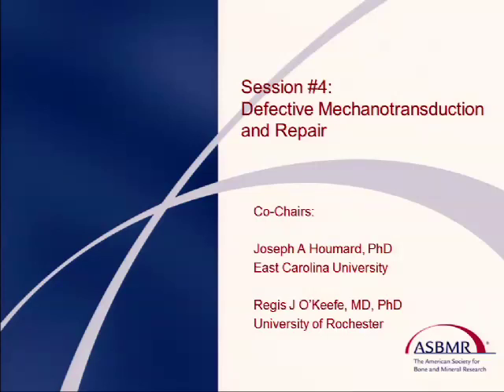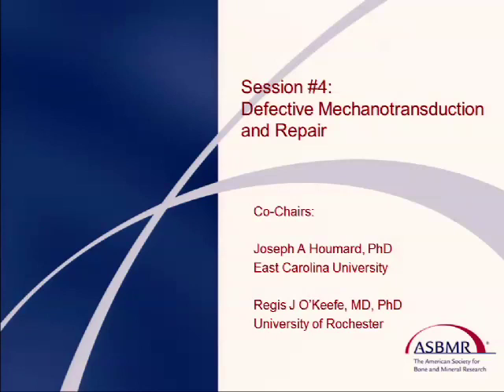Session 4 Panel: Defective Mechanotransduction and Repair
All Session 4 speakers and chairs

-Regis J. O'Keefe, M.D., University of Rochester Medical Center, Rochester, New York, USA

-Joseph A. Houmard, Ph.D., East Carolina University, Greenville, North Carolina, USA

-Susan A. Bloomfield, Ph.D., Texas A&M University, College Station, Texas, USA

-Exercise and Mechanical Signals: Surprises Regarding the Effect of Vibration on Bone and Muscle

-Clinton T. Rubin, Stony Brook University, Stony Brook, New York, USA

This panel was held at the ASBMR Topical Meeting on July 17, 2012 in Kansas City, MO, USA. For more information about ASBMR and bone research related events,